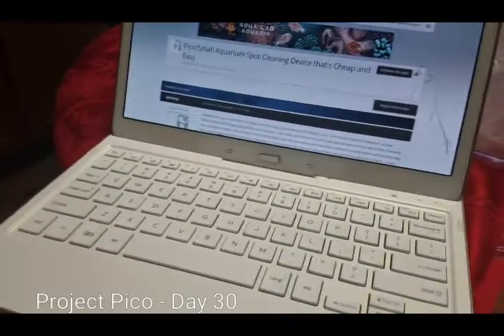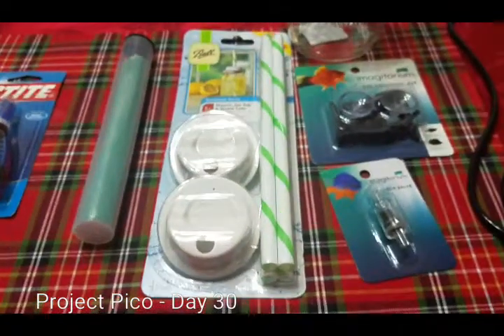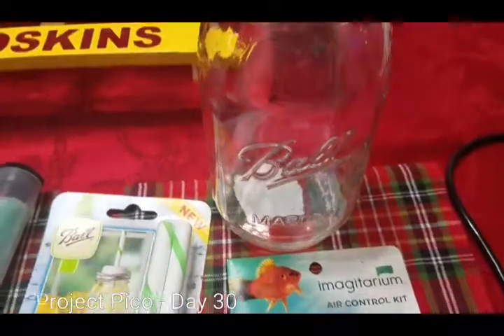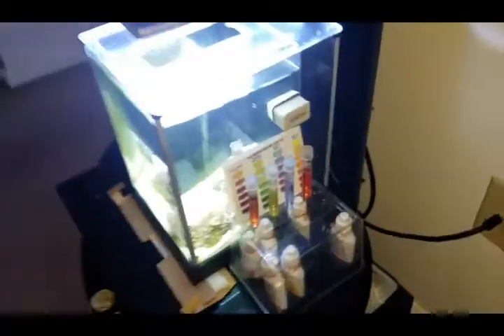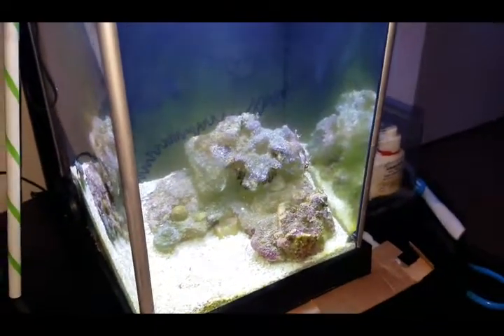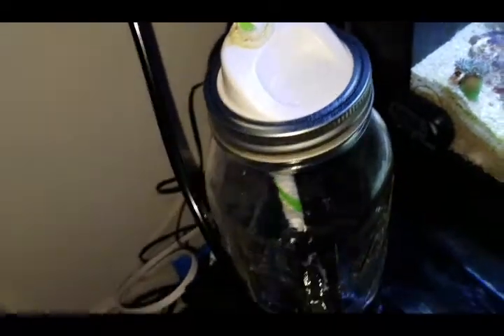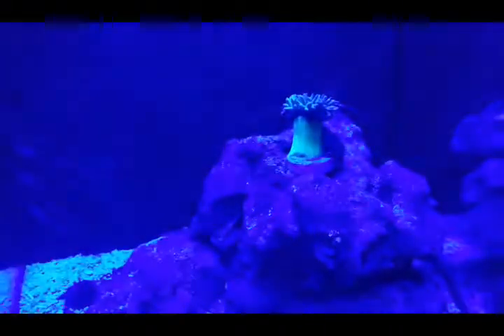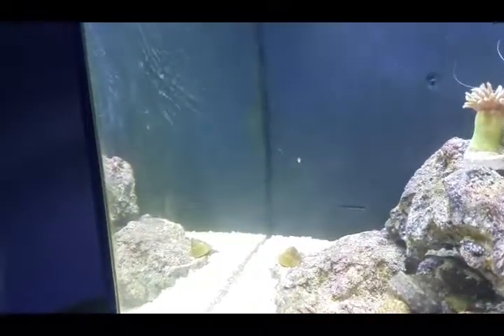Project Pico Fluval Spec 3 Day 30 PAC VAC no